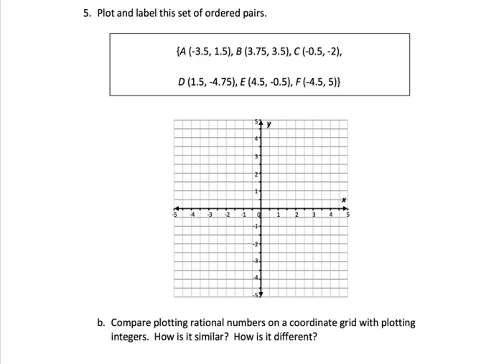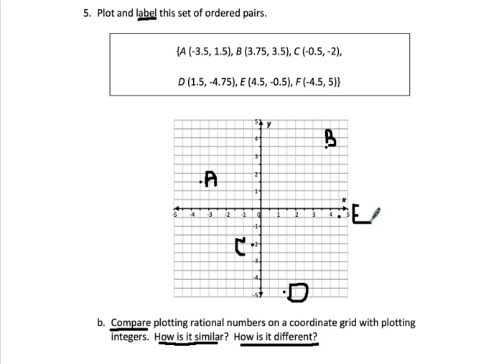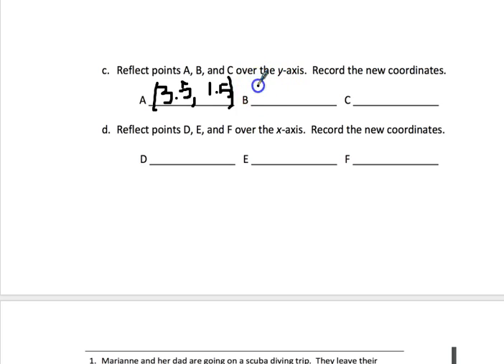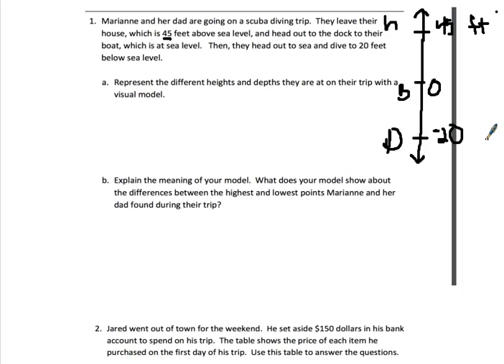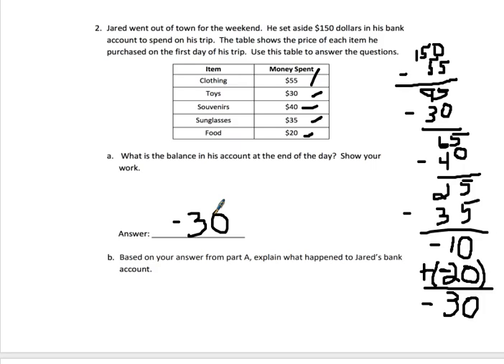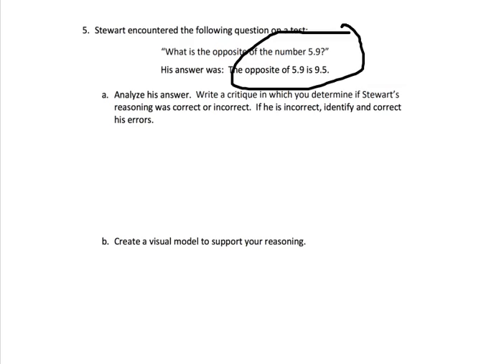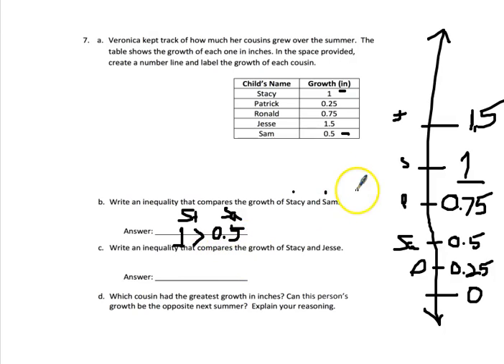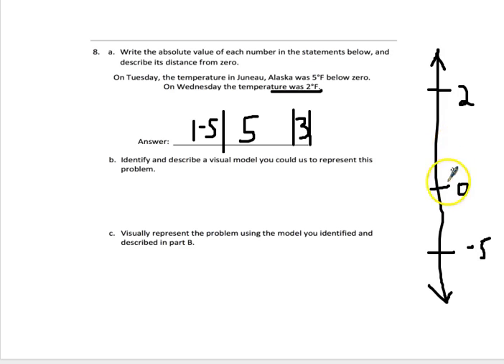Unit 2 review